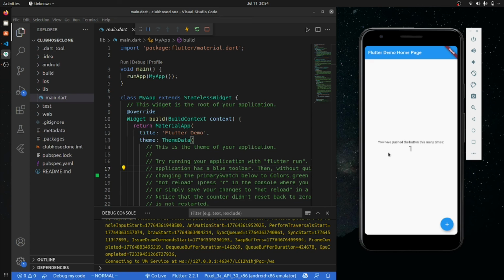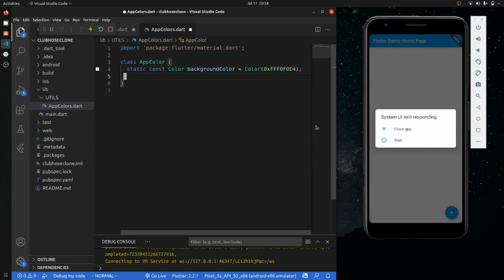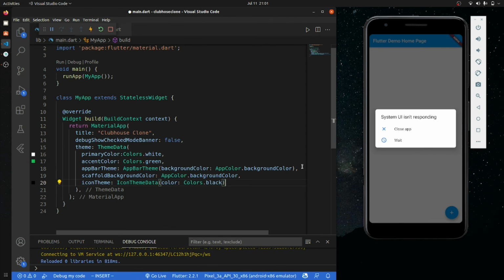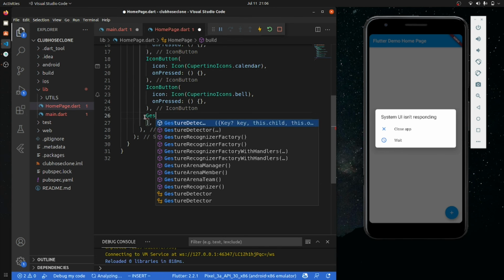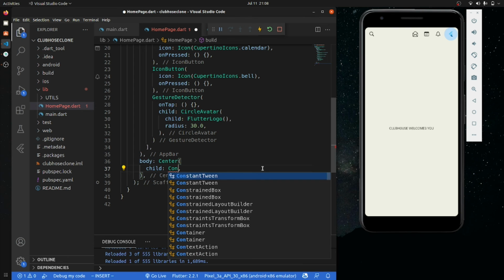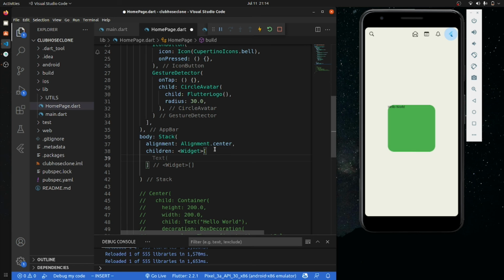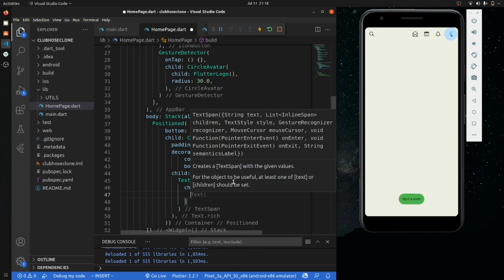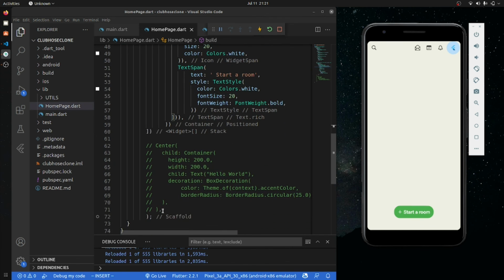flutter Clubhouse Clone using Flutter | Part 1 | Day - 57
In this video we will learn how to create Clubhouse Clone.